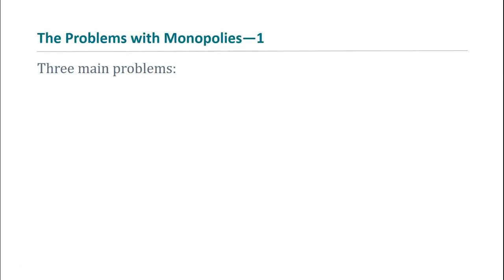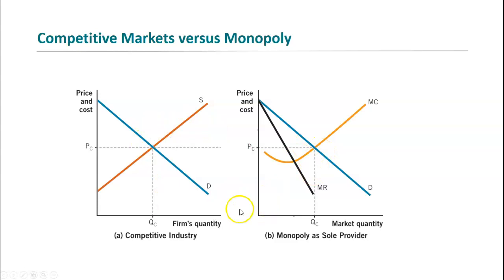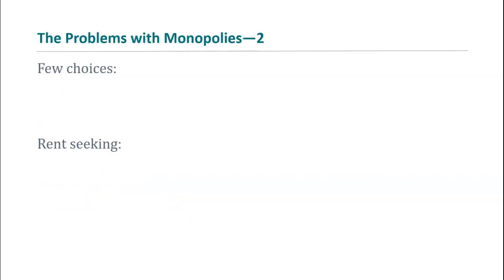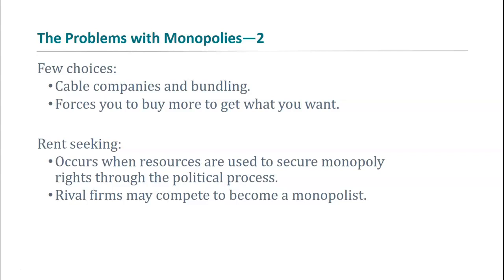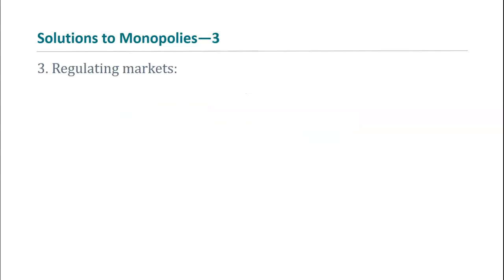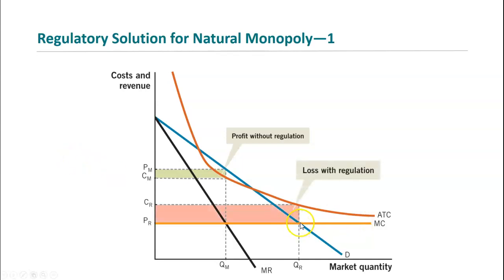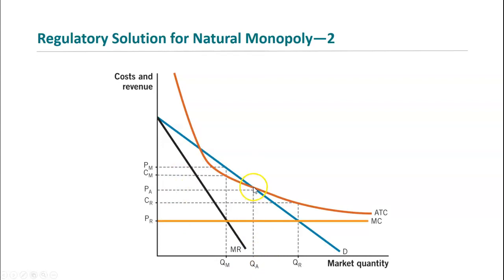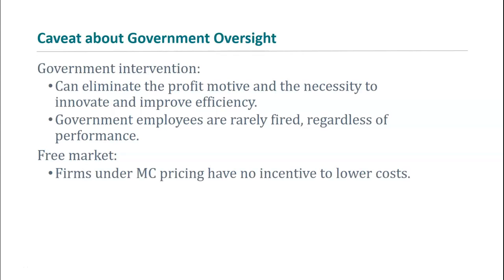Mateer Coppock Ch 10, Pt 4- Monopoly problems and solutions